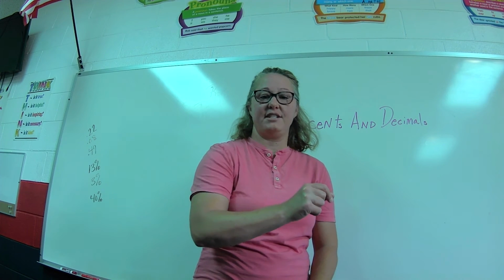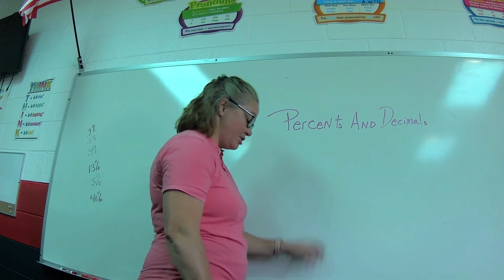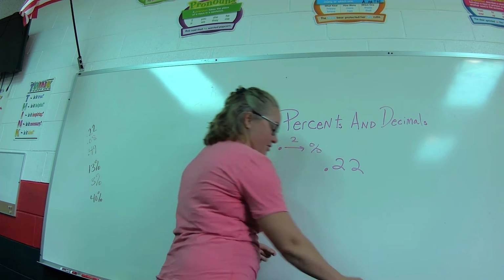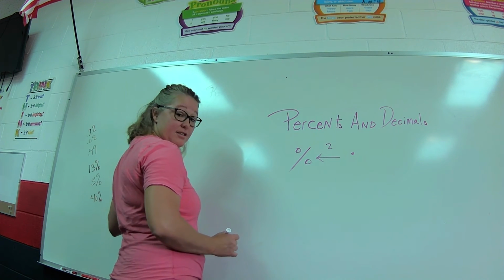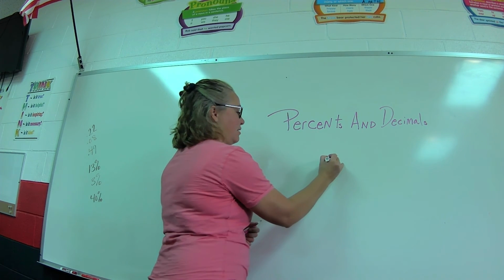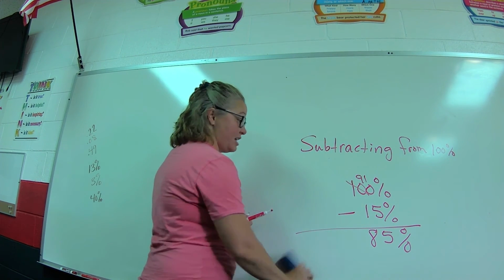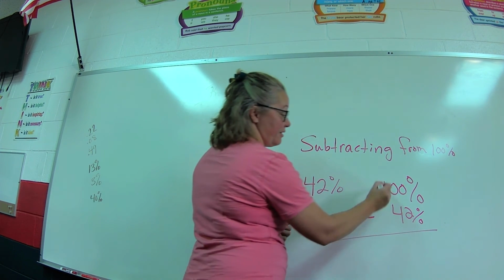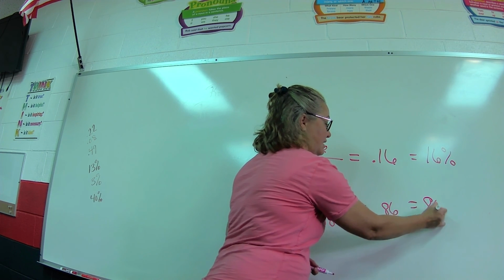Percents and Decimals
Changing percents to decimals and vice versa
symbol of percent %
% means hundredths